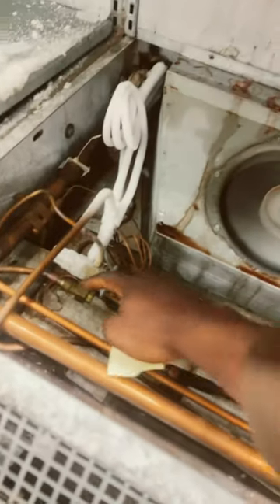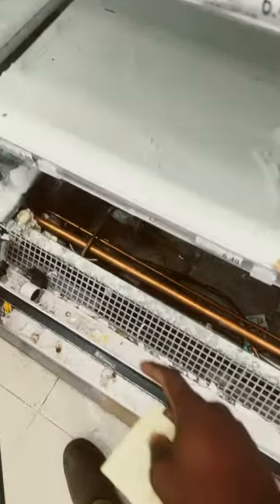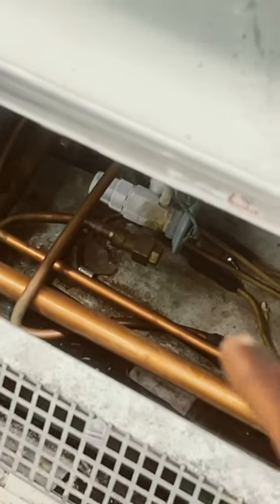Ice cream cases down